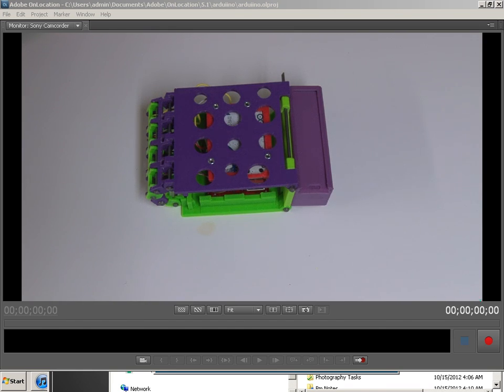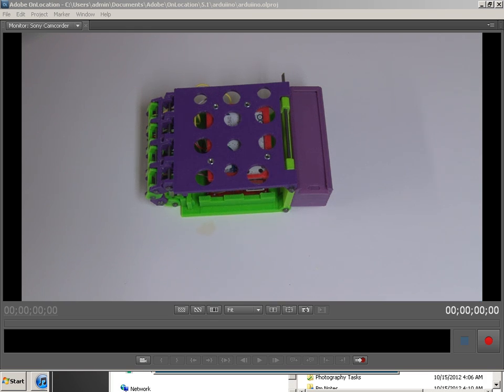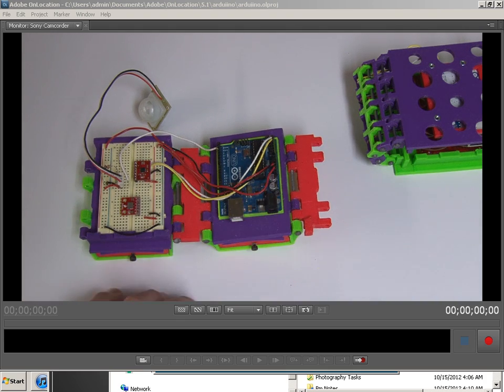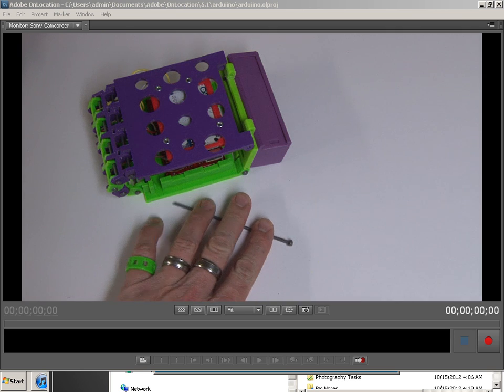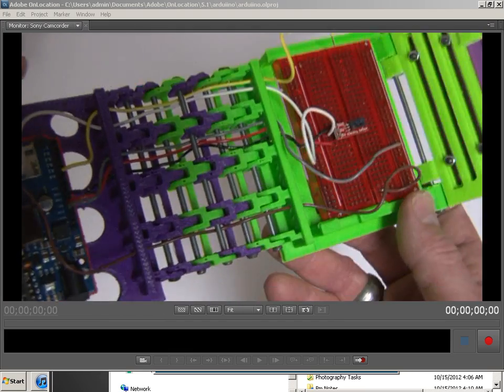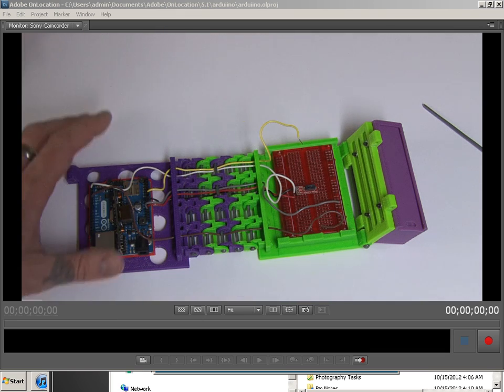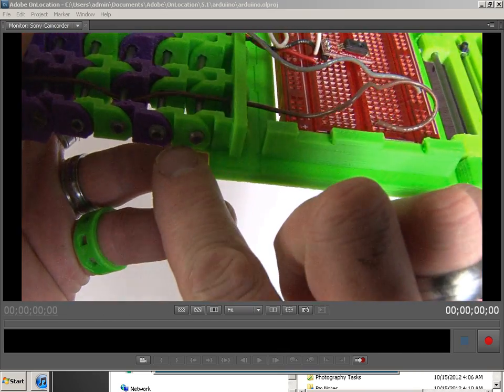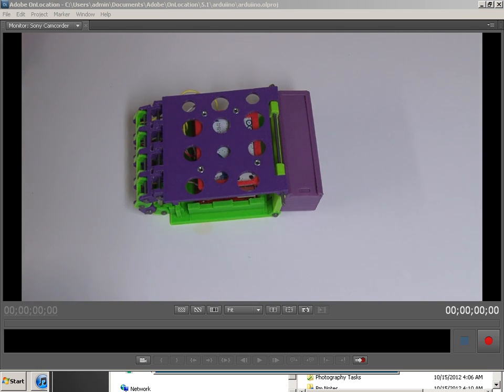Arduino Book Case